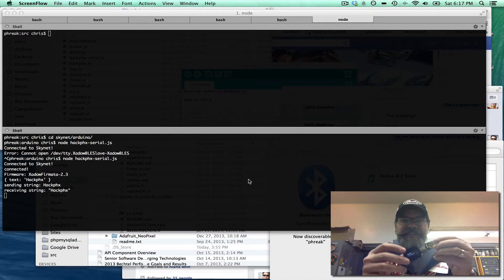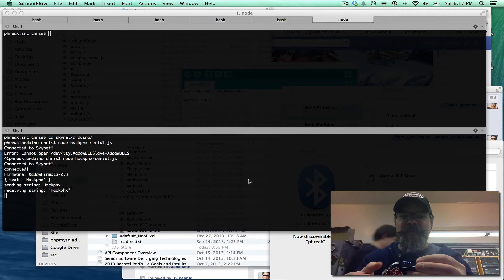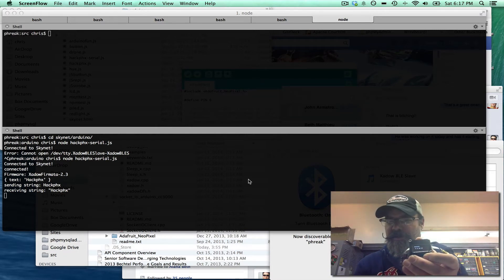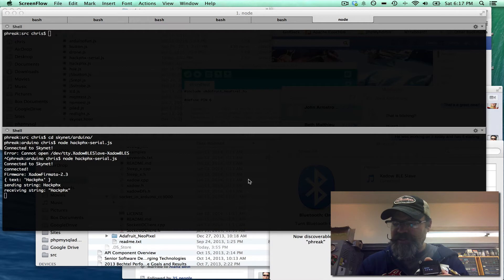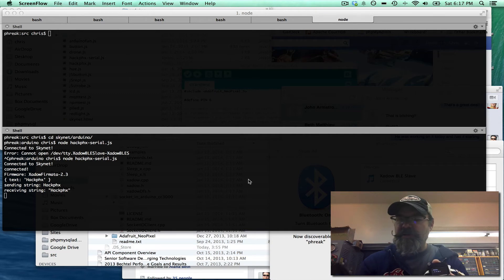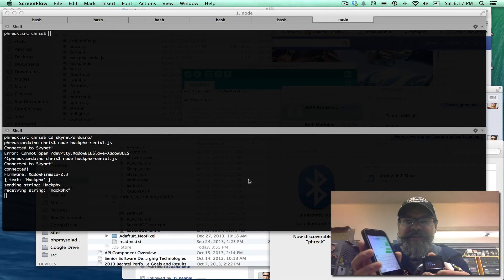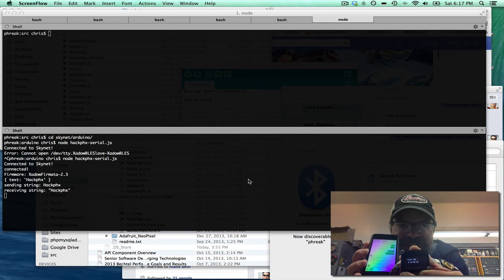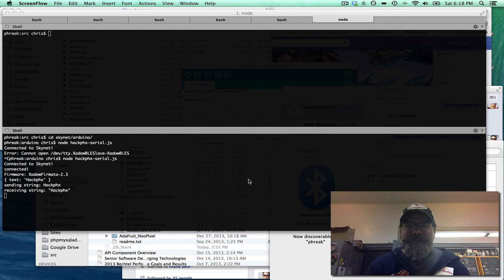SMS to @skynetim powered wearable tech with @Tropo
With a simple script we were able to add sms text messaging to our bluetooth low-energy, skynetim powered project!